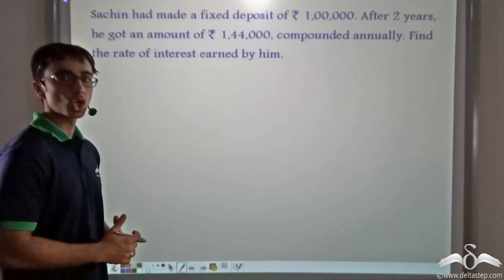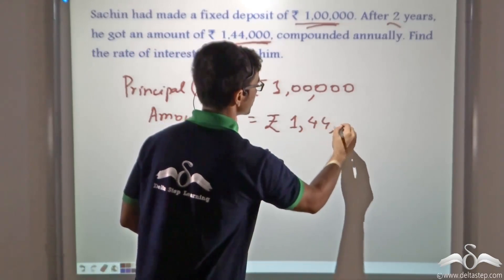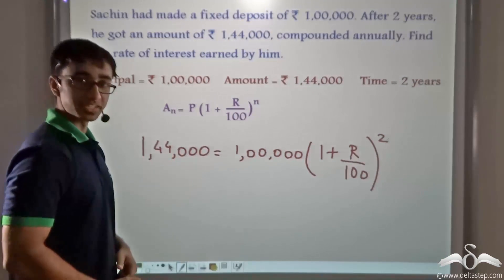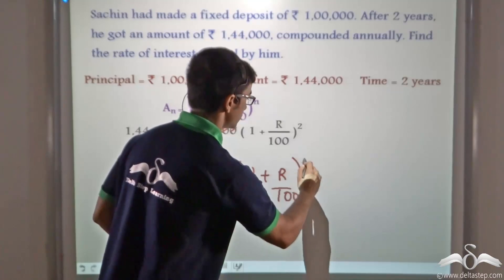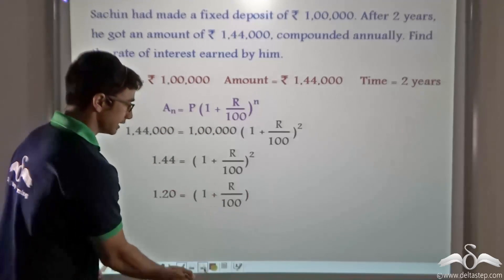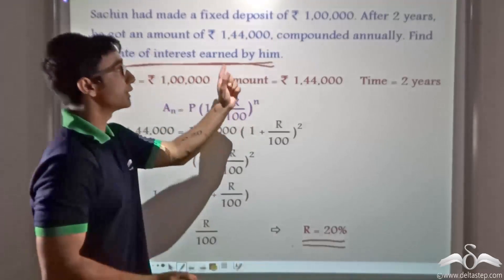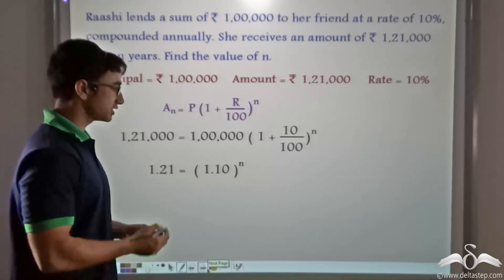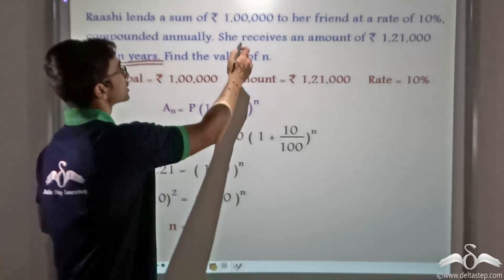Compound Interest Examples | Maths | Tricks | Class 8 | CBSE | NCERT | ICSE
In this video, understand the concept of compoundinterest in Maths with the help of examples and practice questions. FREE Registration or install our mobile app

Salient features of the app:
• 5000 amazing lectures across English, Maths, Science and Social Science.